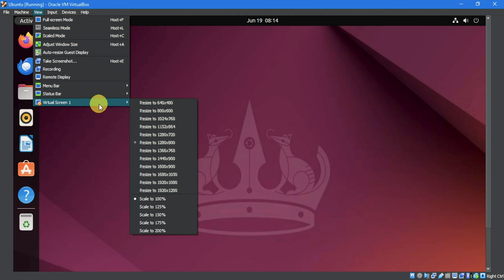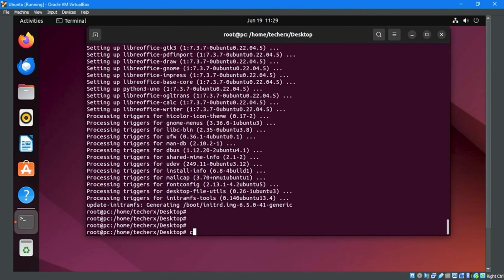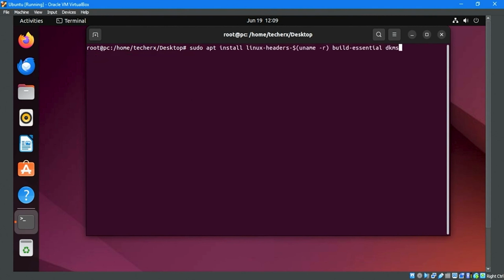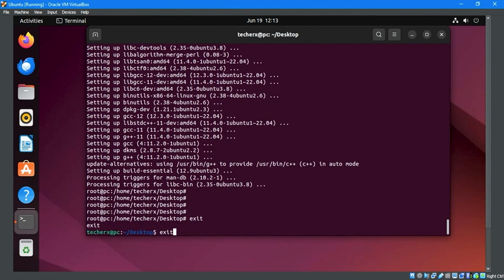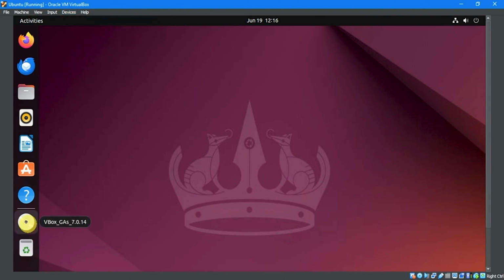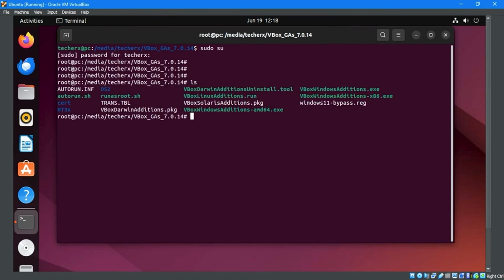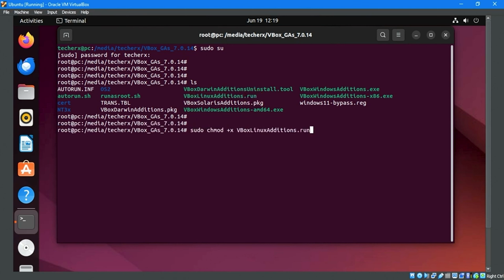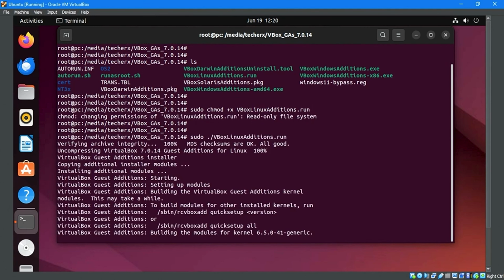How to Make Ubuntu in Full Screen on VirtualBox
Learn how to make Ubuntu full screen in VirtualBox and fix screen scaling in Ubuntu with this easy tutorial. Get your virtual machine looking and working perfectly! ubuntu virtualbox #2024